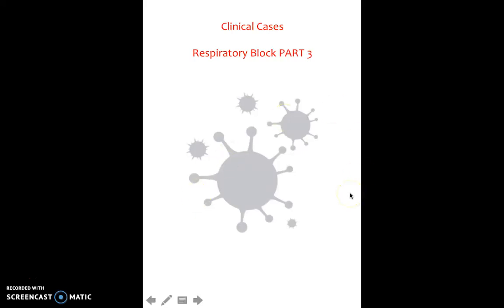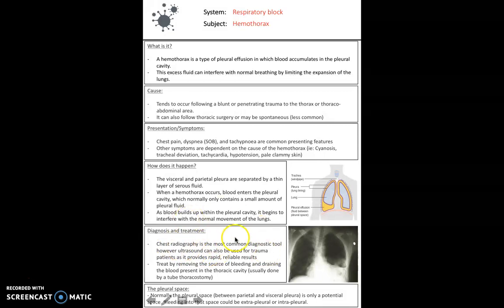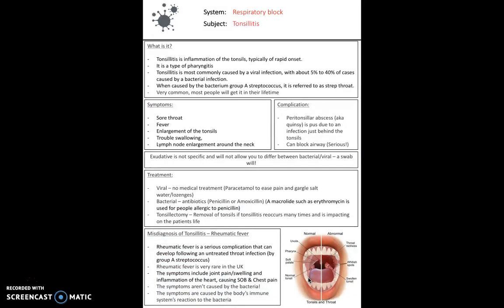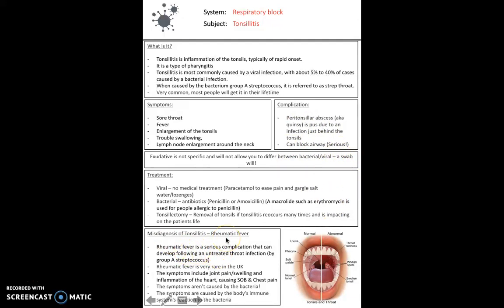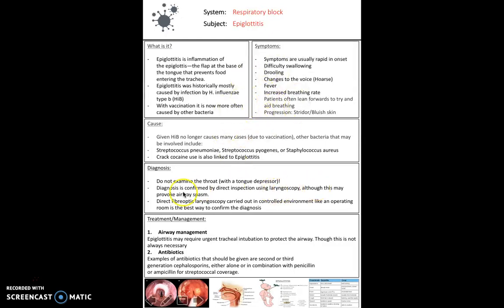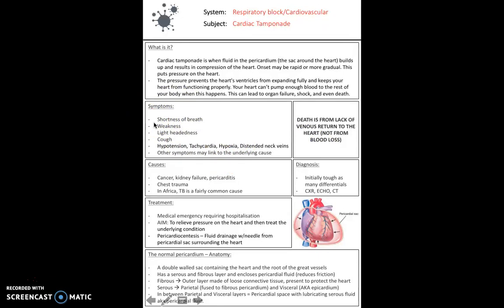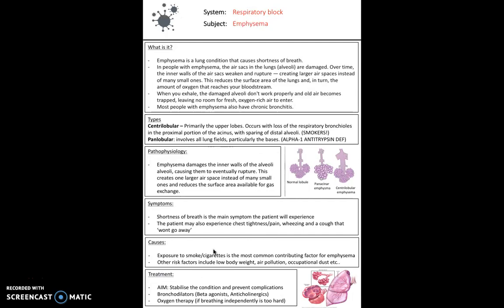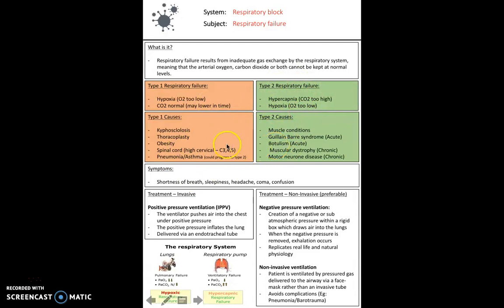Respiratory Block - Part 3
An overview of some of the clinical cases from the Respiratory block week 3 teaching for 2nd years.

This video covers:
- Haemothorax
- Rib abnormalities (Fractures and Flail chest)
- Tonsillitis
- Epiglottitis
- Cardiac Tamponade
- Pleural effusion
- Emphysema
- Respiratory failure (Type 1 and Type 2)